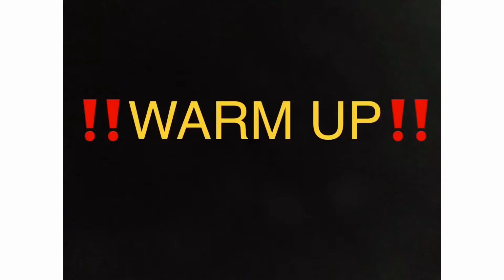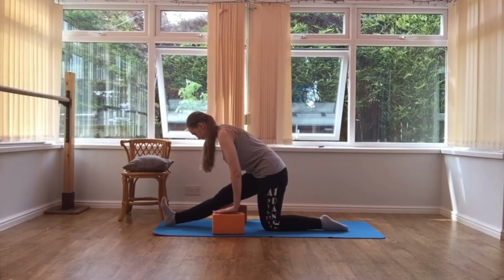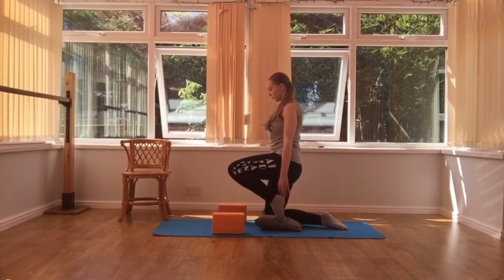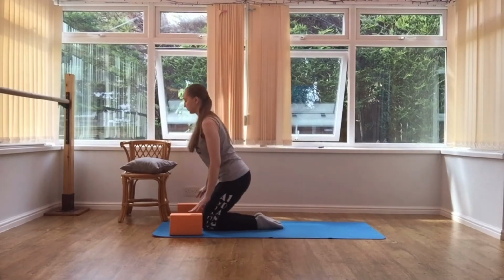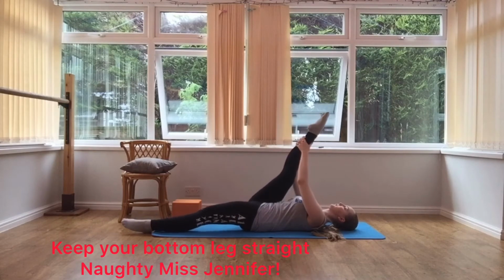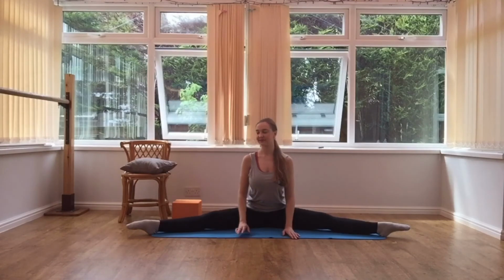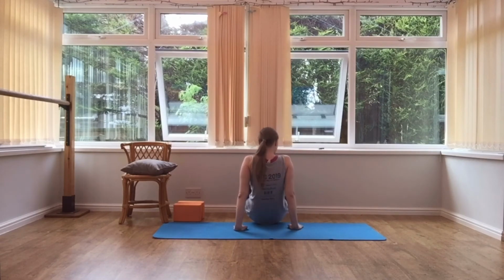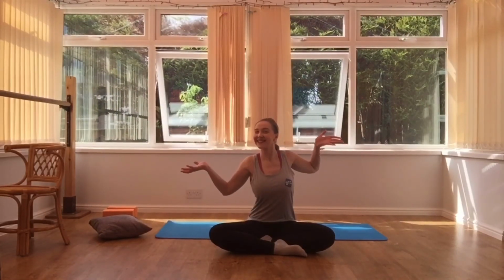Splits Tutorial for Beginner Stretchers!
Some basic-intermediate stretches to help achieve the splits and more flexible legs, remember to always warm up and make sure you’ve watched our disclaimer before trying anything at home. Let us know if you struggle with any of these stretches and we can give you help and guidance :)

Feel free to listen to your own relaxing music whilst going through the sequence of stretches
Have fun and don’t forget sometimes progress is slow but it’s always worth it! Xx